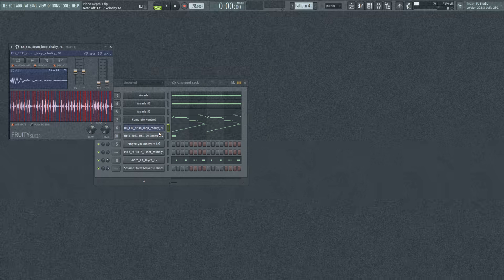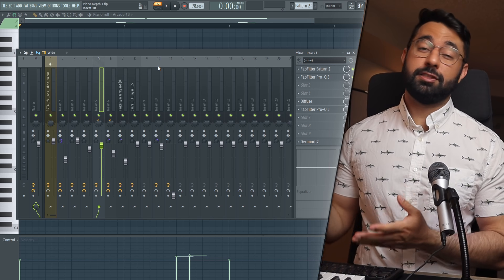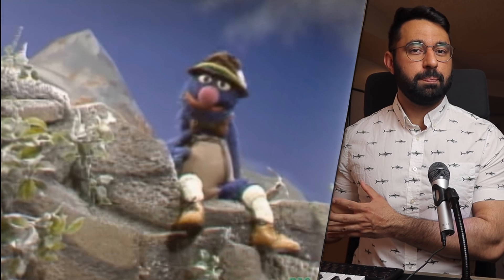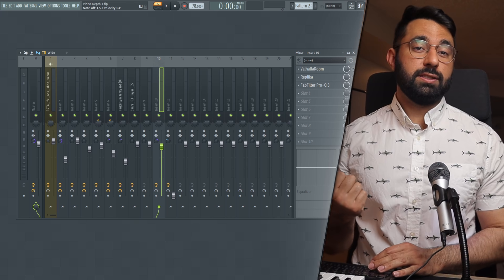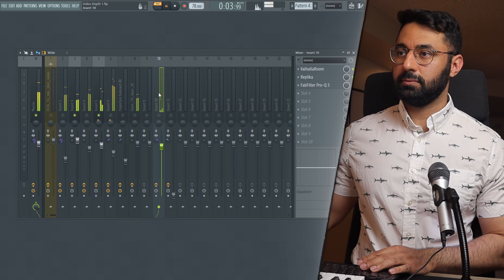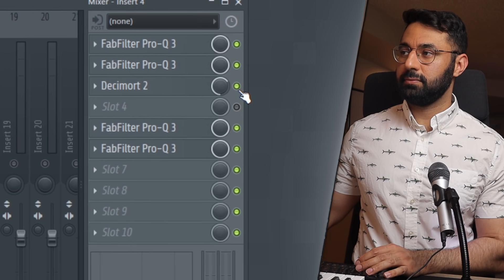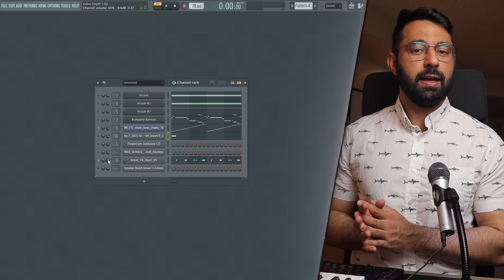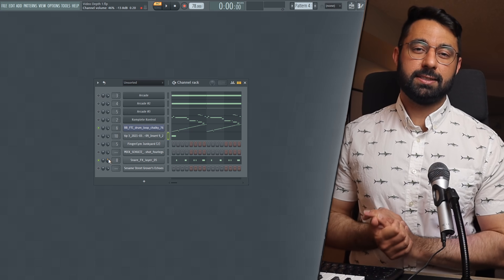You NEED To Make 3 Dimensional Beats (And Here’s How...)